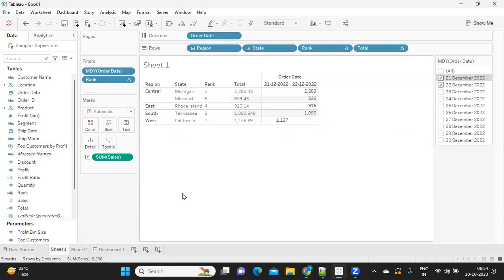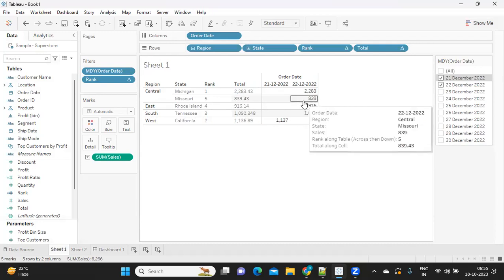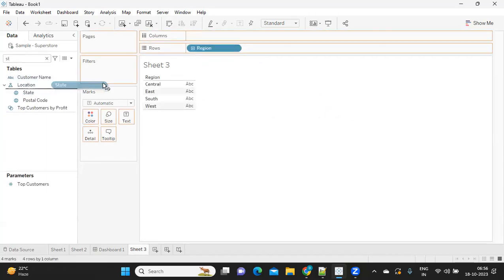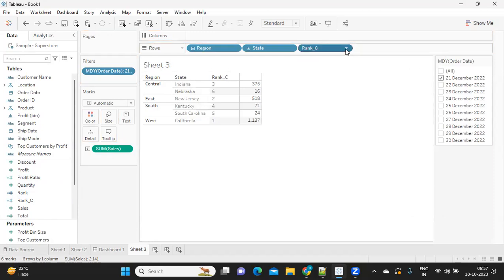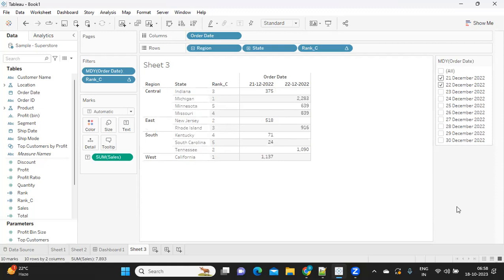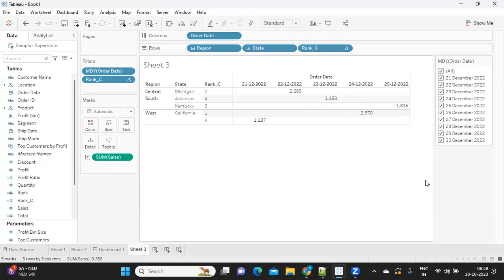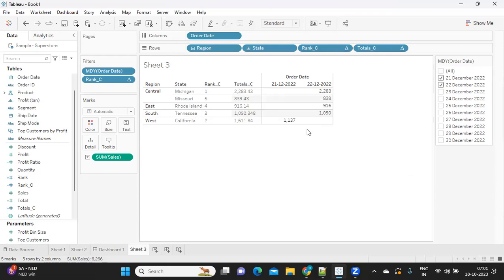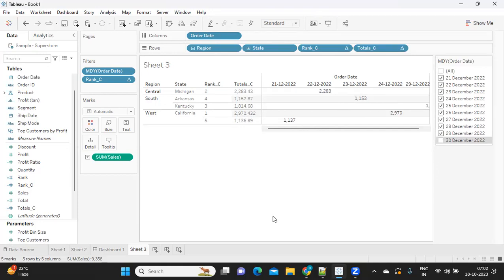Mastering Complex Real-Time Tableau Challenges|P-5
Hello Everyone In this video we will solve
realtime. As a developer we are required to write and solve complex scenario in realtime in tableau
1. Finding Top N Based on their Sales for Each Region. It should show 10 all the time.

tableau interview
tableau training
tableau certification
tableau server
tableau lod
sql interview questions and answers
xpressurdata
tableau projects